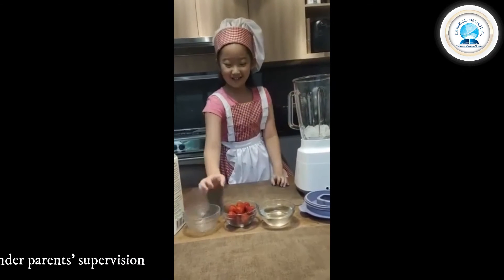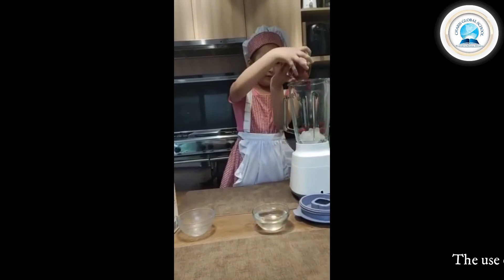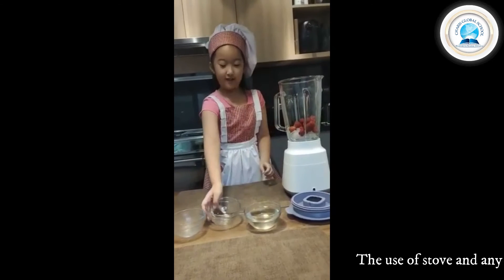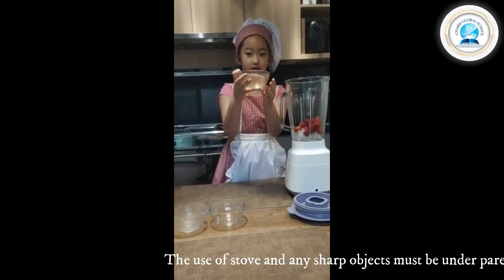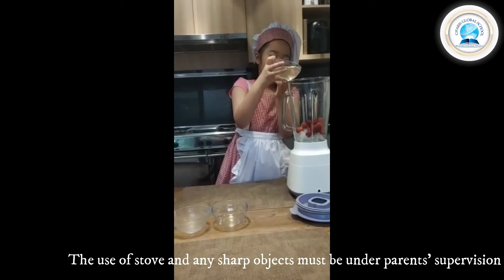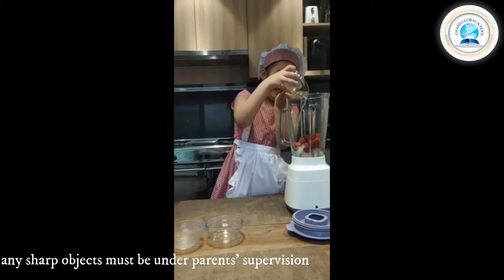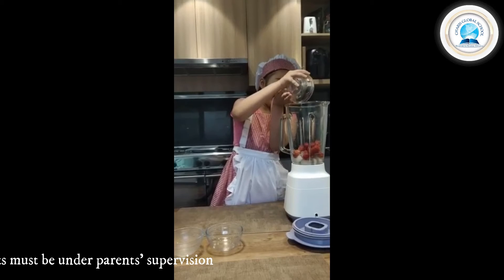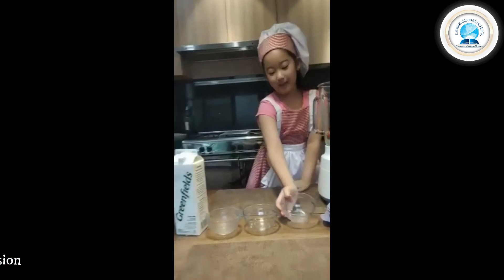CGS CONFIDENCE DAY | MAERIYA P2 CC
WELCOME TO CHARIS GLOBAL SCHOOL
Nurturing Global Citizens

A Place to Play, Learn, & Grow Together
Charis Global School offers 13 levels of education which are split into four categories. The first two levels are under the Nursery Programme N1-N2 followed by the next two levels under the Kindergarten K1-K2 Programme. The succeeding six levels are categorised as Primary Programme P1-P6 and the last three levels are categorised as Junior High School Programme JH1-JH3.

Every child who passes through the door of Charis Global School will find it a place of joy and security, a place where each child can develop, learn and discover the riches of the world within and outside of the child.